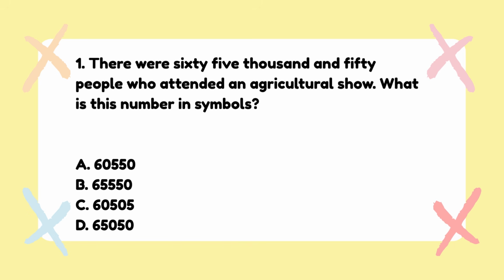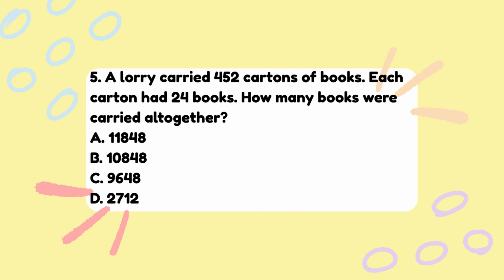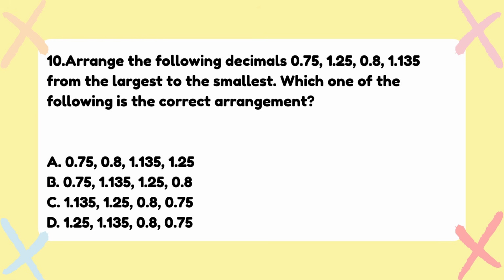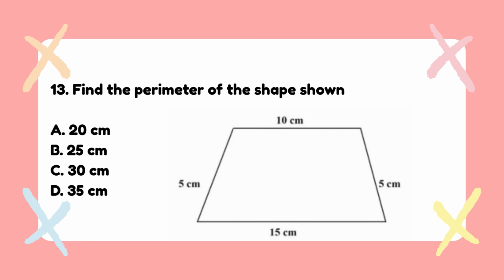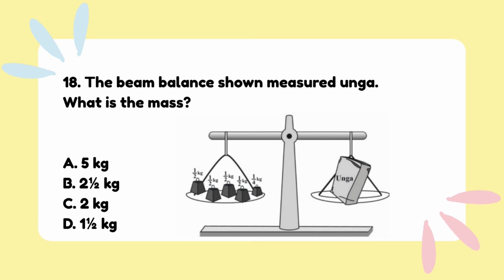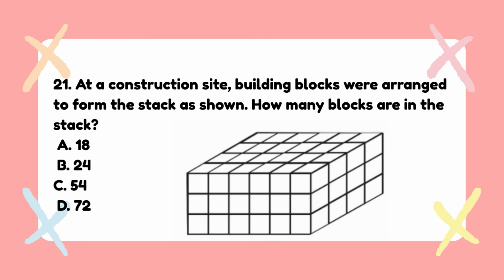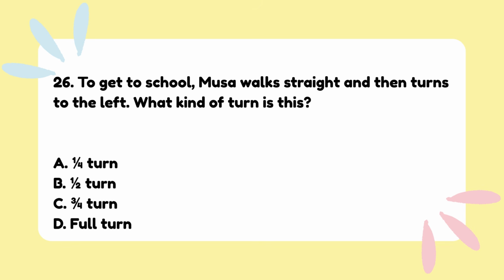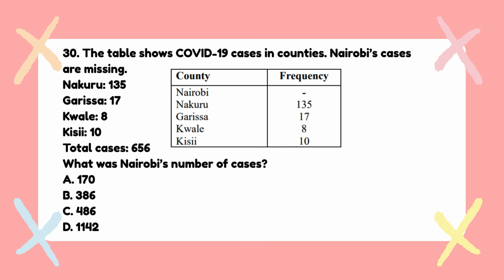KPSEA 2025 Diagnostic Test Grade 6 Mathematics Revision Questions & Answers FREE Prep for Success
📘 KPSEA 2025 Diagnostic Test | Grade 6 Mathematics Revision
Welcome to your FREE KPSEA Grade 6 Mathematics diagnostic test! 🎓✨ This video is designed to help all learners in Kenya and beyond – especially those who cannot afford expensive books, papers, or tuition – to revise effectively for the upcoming Kenya Primary School Education Assessment (KPSEA 2025).

💡 Inside this lesson, you’ll find:
✅ 30 multiple-choice questions with solutions explained step by step.
✅ Real exam-style practice to boost confidence.
✅ A chance to test your readiness for KPSEA.

Grade 6 learners in public & private schools.

Teachers, parents, and church Sunday schools supporting learners.

Education stakeholders (TSC, KICD, KNEC).

Anyone passionate about education access for underprivileged students.

💖 Our Mission:
To ensure no learner is left behind. Education is for all – rich or poor. That’s why all our lessons are 100% free on YouTube.

Welcome to your favorite online study companion!
This faceless YouTube channel is your go-to destination for English learning, academic writing support, and exam revision (excluding Math, Chemistry, and Physics).
Whether you're preparing for IELTS, TOEFL, TOEIC, GED, or just want to boost your English skills, you've come to the right place!
Get tips on essay writing, grammar, vocabulary, and exam strategies designed to help high school, college, and adult learners succeed.